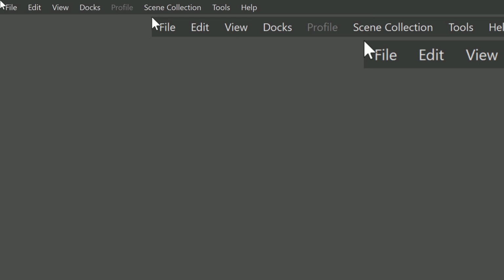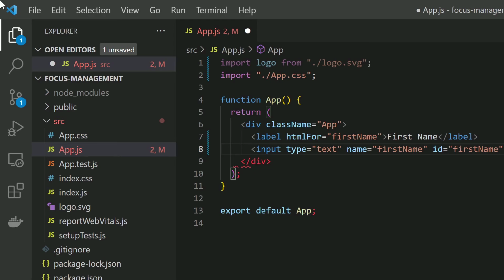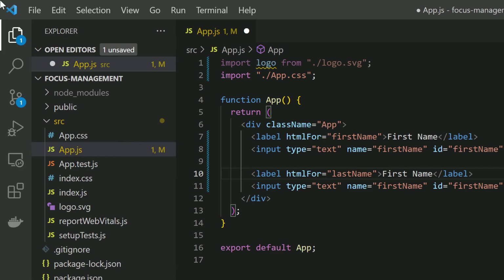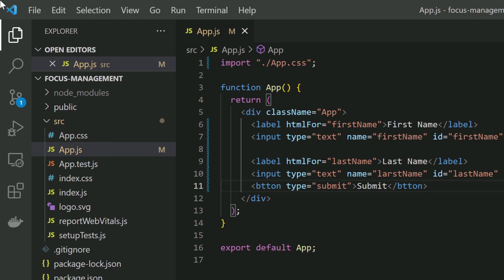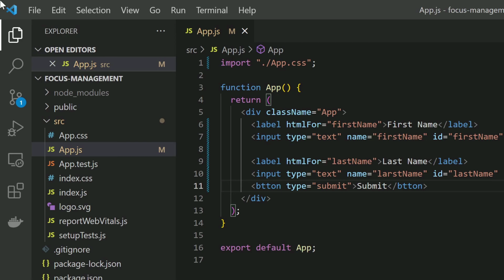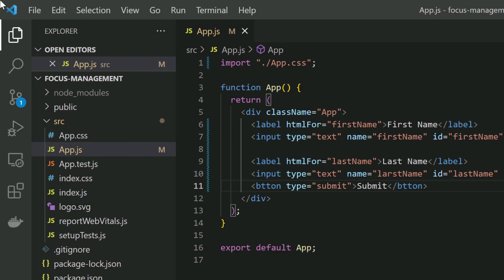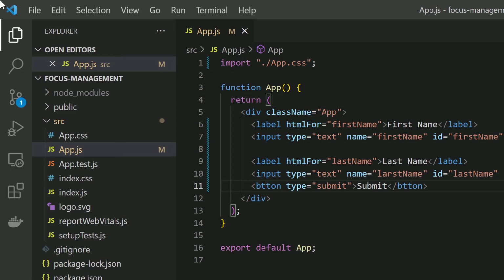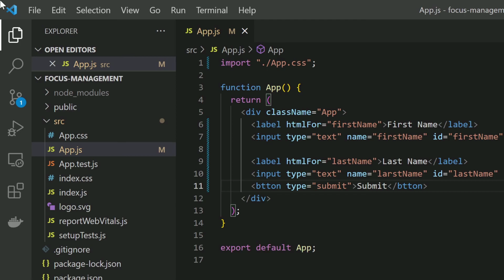focus management in react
I give a demo of how to handle focus management in react